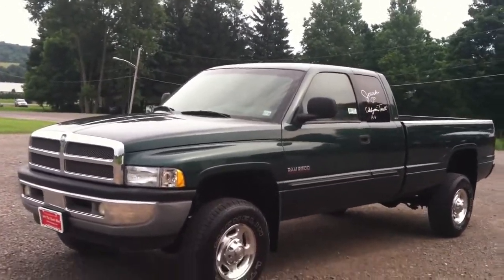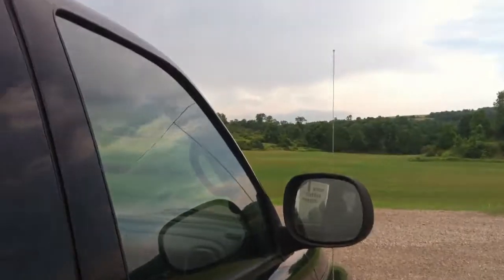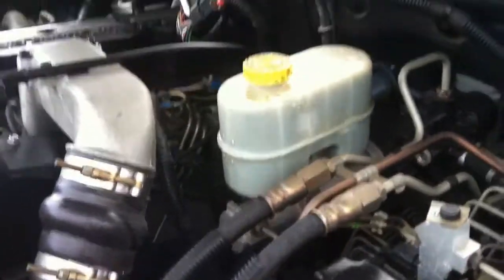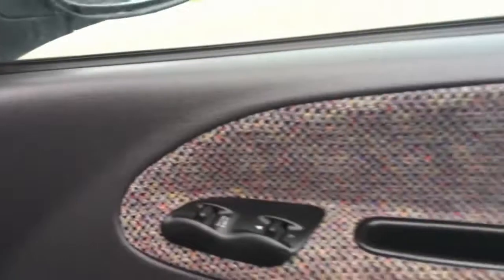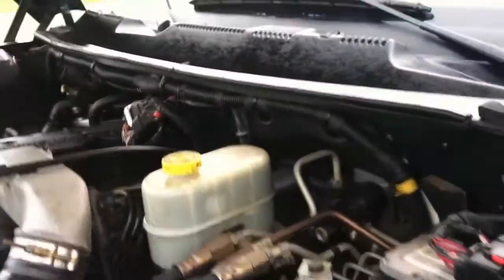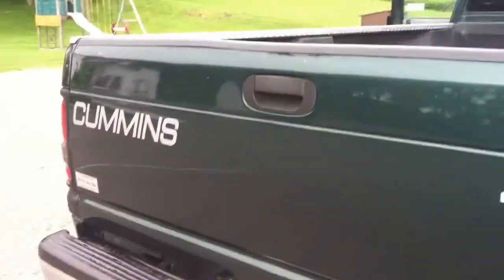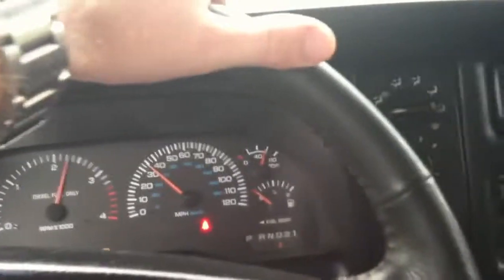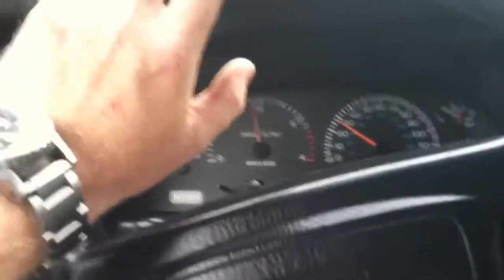Jessica brought to you by JDM & nydiesels.com California Cummins Diesel and a mint hot lady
John The Diesel Man will not be stopped, he will continue to be the best Cummins used diesel truck dealer in this country